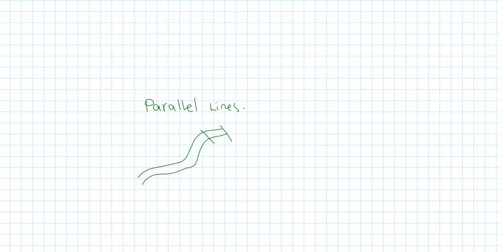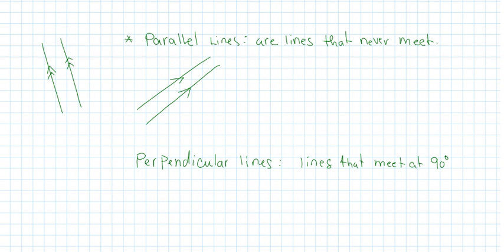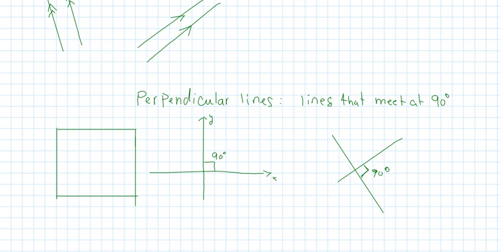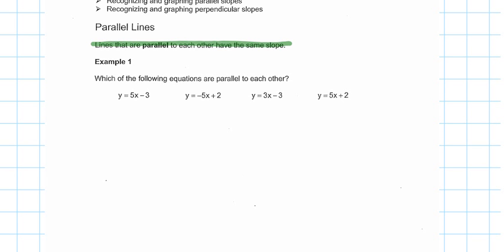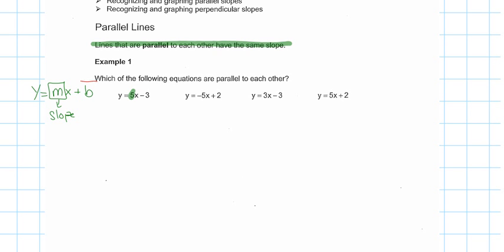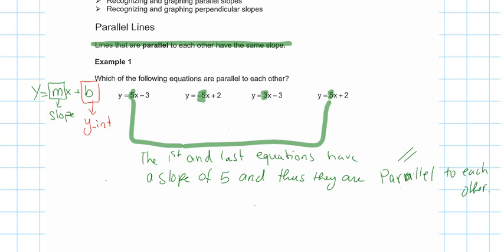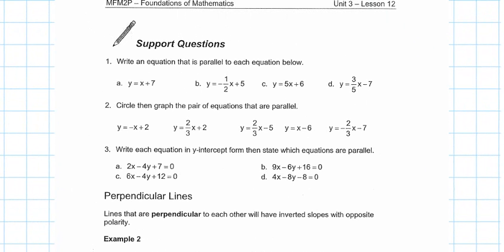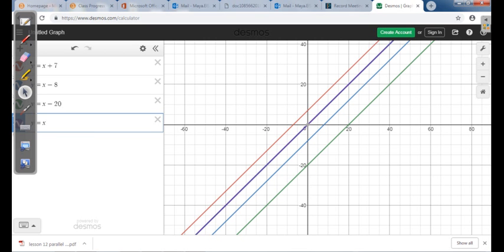nov 19 parallel lines